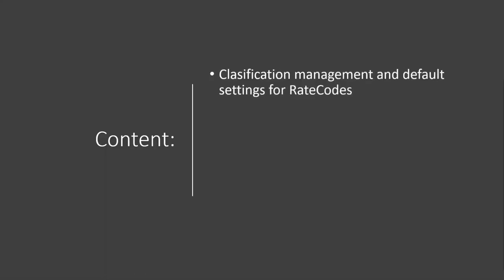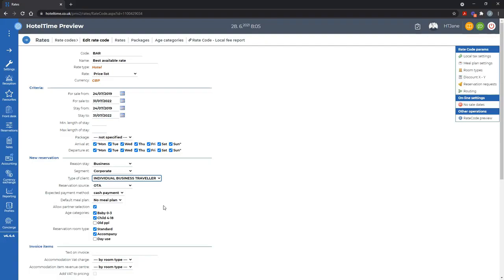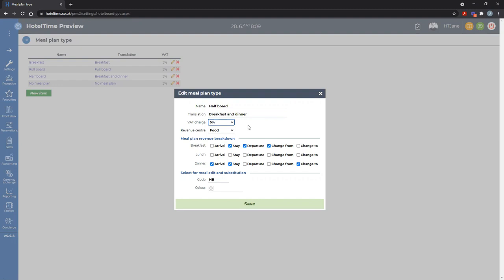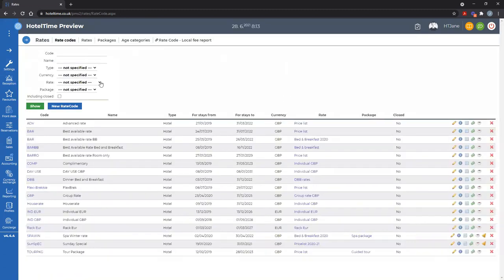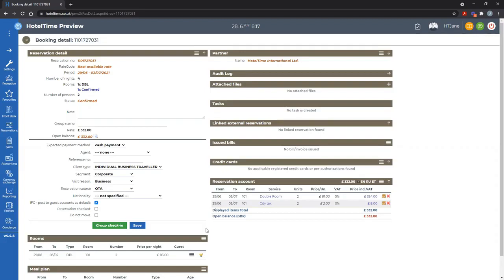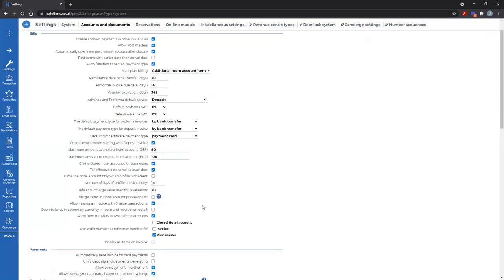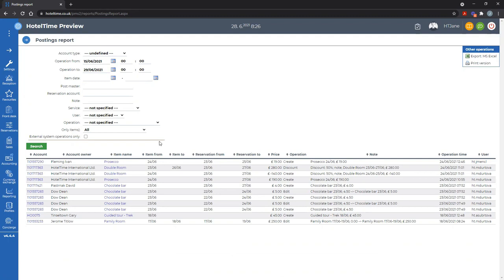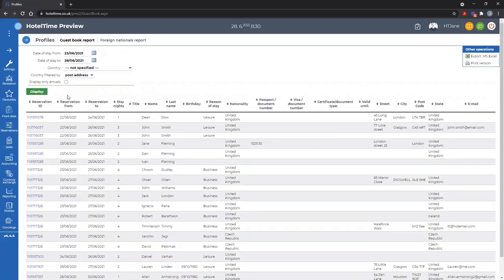HT - Webinar 28.06.2021 advanced